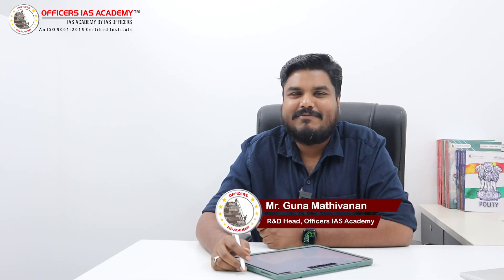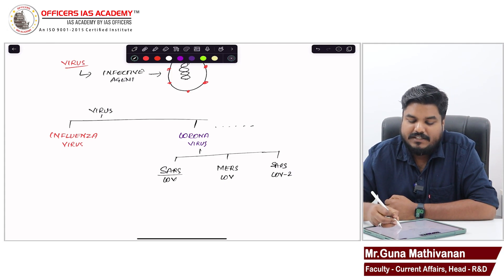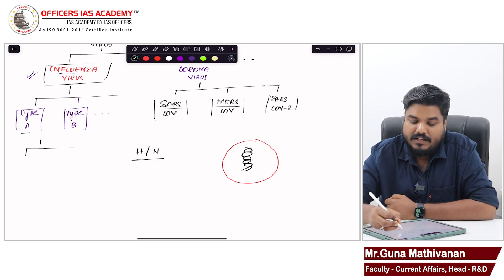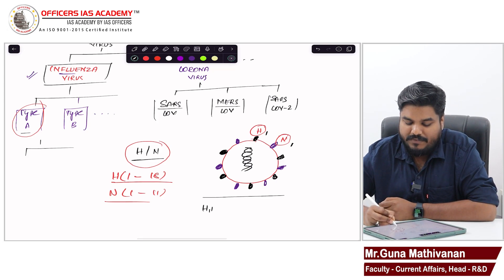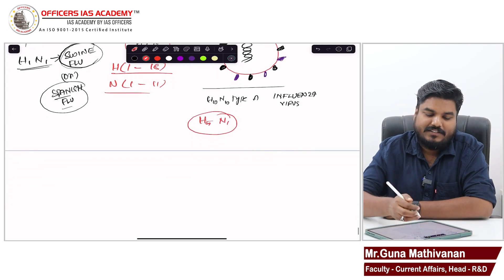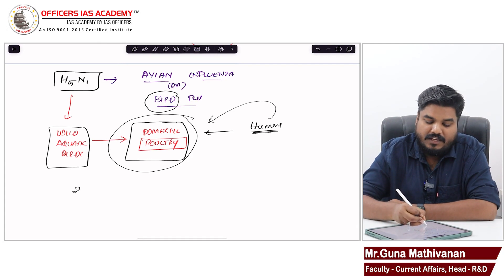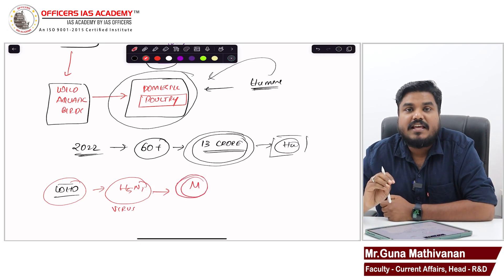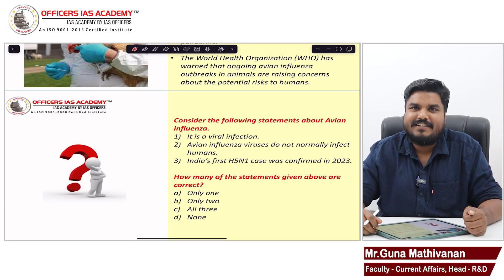UPSC Hit List 2024 (28/200) | Avian Influenza Virus | Current Affairs | Mr.Guna Mathivanan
In this video Mr. Guna Mathivanan explains about Avian Influenza Virus. This video is part of the series called 'Current Affairs HIT LIST' for UPSC 2024 Prelims/Mains.

🔍 Episode 28: 🎯In today's video, we explore the crucial topic of the Avian Influenza Virus, shedding light on its impact on avian species and potential implications for human health. Understanding this subject is key to tackling questions related to public health in the UPSC Prelims.